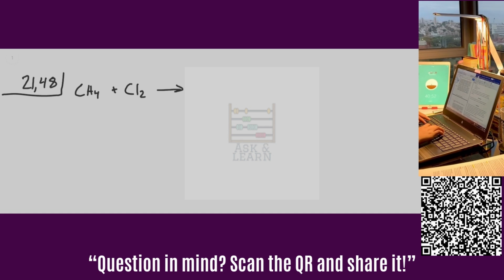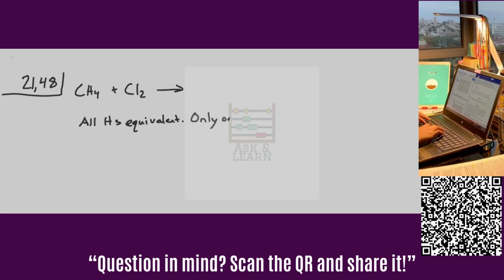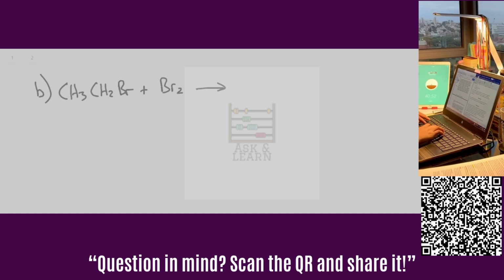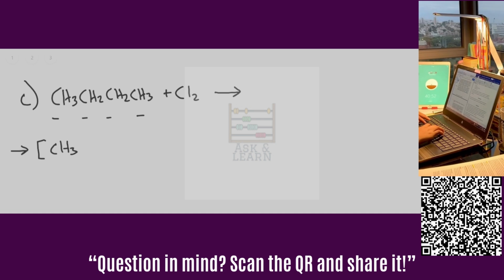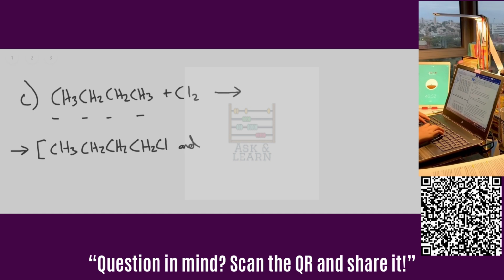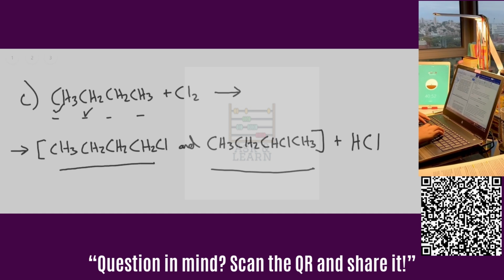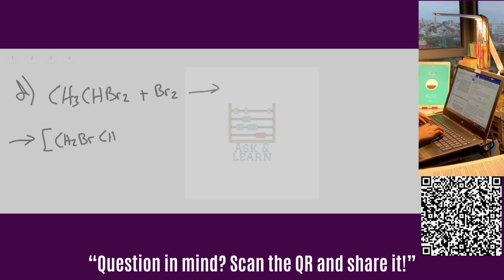List all the possible products for each alkane substitution reaction. (Assume monosubstitution.) a.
List all the possible products for each alkane substitution reaction. (Assume monosubstitution.) a. CH4 + Cl2 b. CH3CH2Br + Br2 c. CH3CH2CH2CH3 + Cl2 d. CH3CHBr2 + Br2